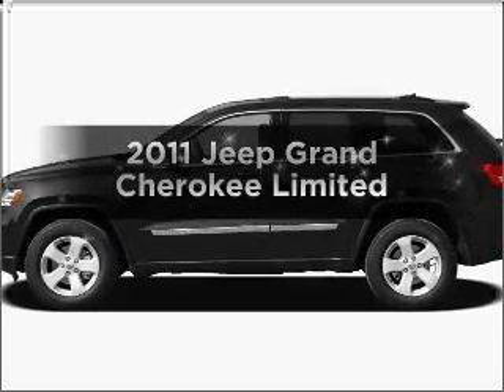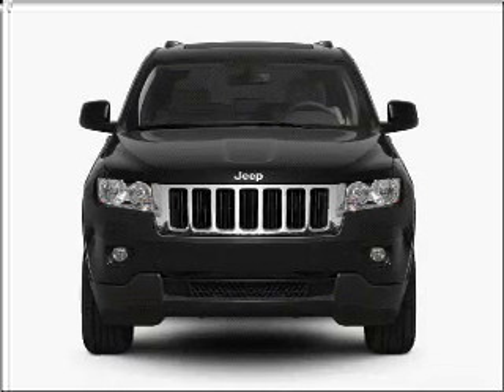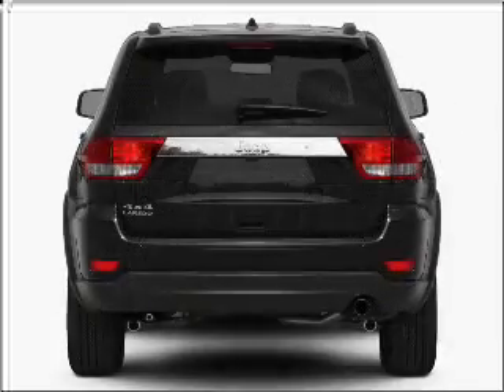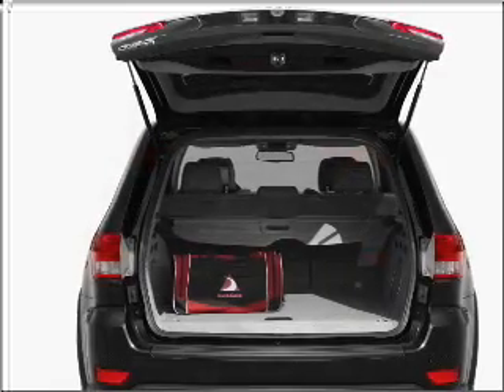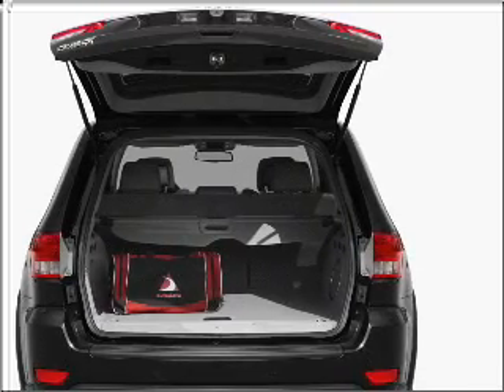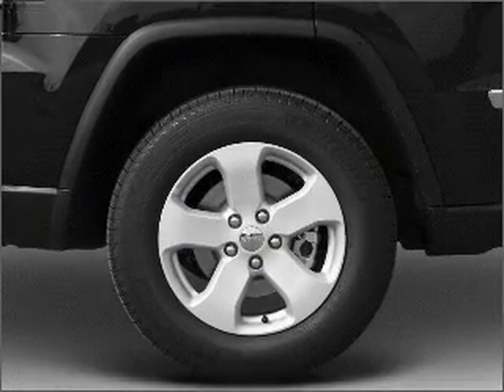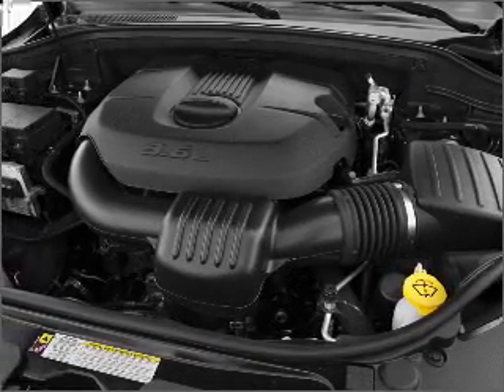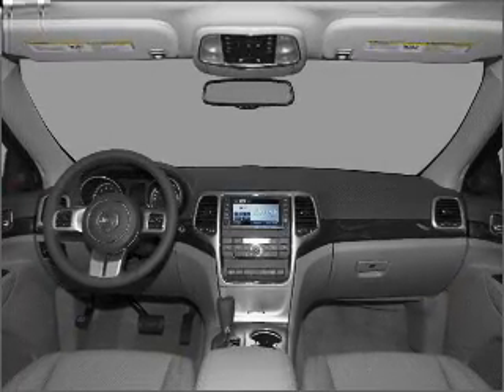2011 Jeep Grand Cherokee - Ruidoso NM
Year: 2011
Make: Jeep
Model: Grand Cherokee
Trim: Limited
Engine: 3.6 liter 6 cylinder 24 valve
Transmission: 5-Speed Automatic
Color: Mineral Gray Clearcoat Metallic
Mileage:
Address:
304 Hwy 70